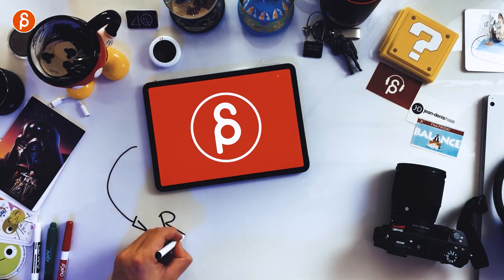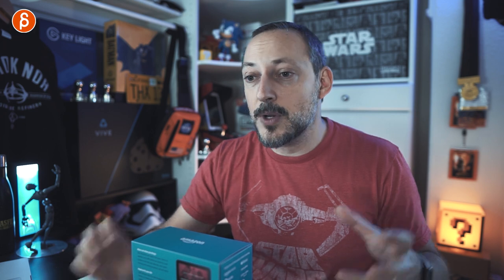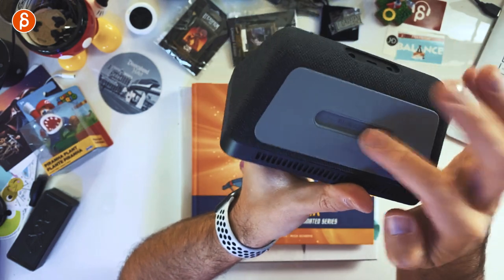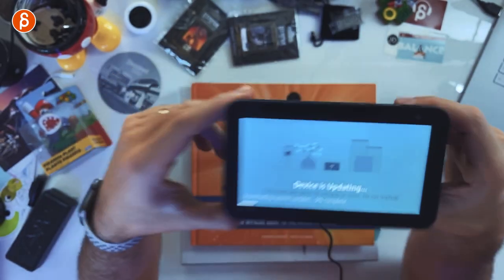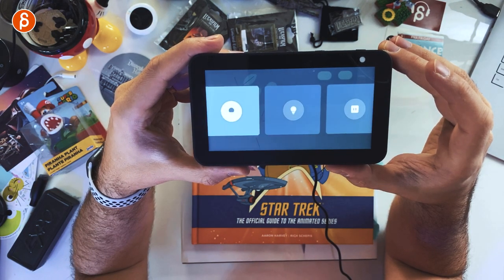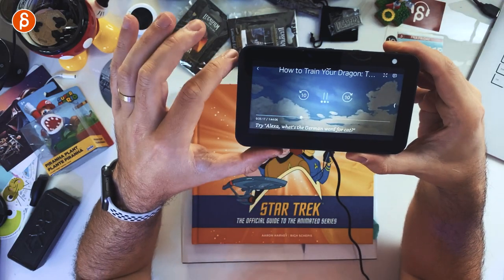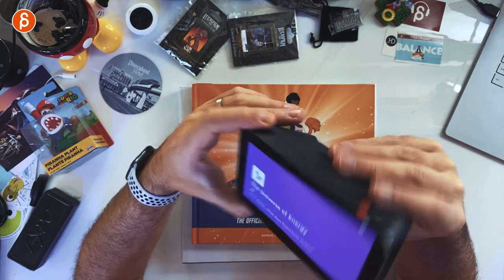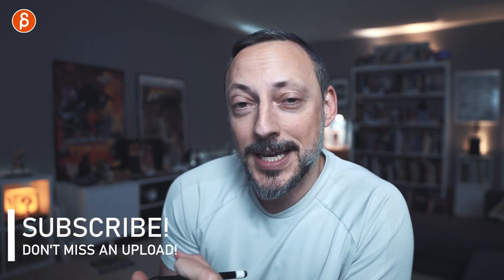Amazon Echo Show 5 - Review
Today's review takes a look at my lockdown companion, Amazon's "Echo Show 5". I listen to a lot of movies while I work and with the bigger screen than the "Echo Spot" it's pretty handy video wise as well.

Chapters:
0:00 Intro
0:13 Why am I using it?
2:32 Unboxing
4:04 Setup
7:38 Tests
10:55 Thoughts (June 2020)
11:52 Hahaha I have workshops!
12:06 Subscribe!